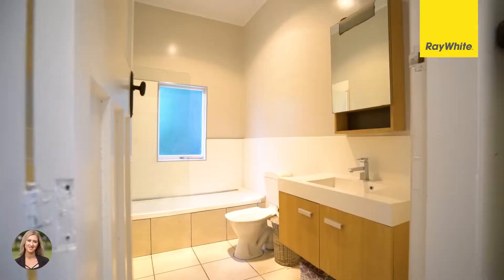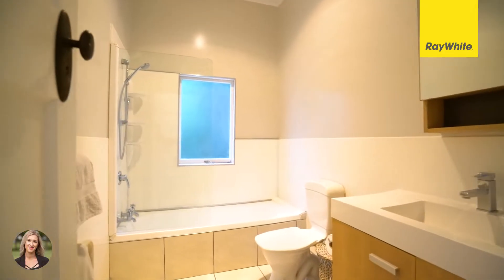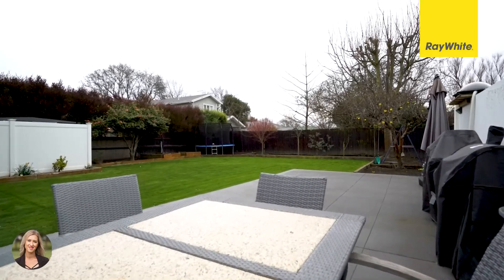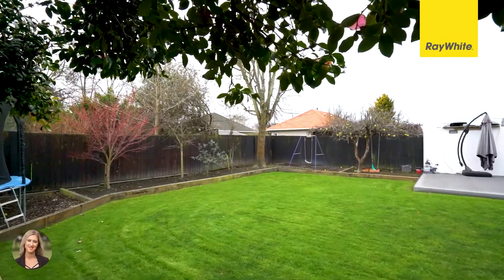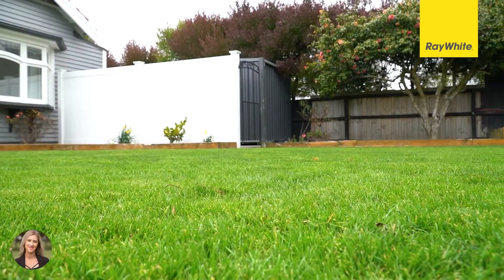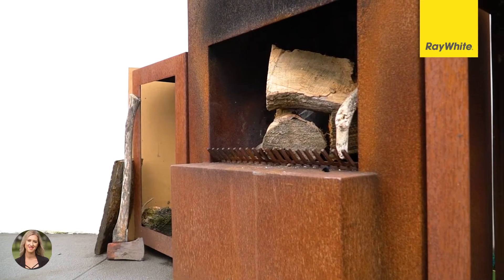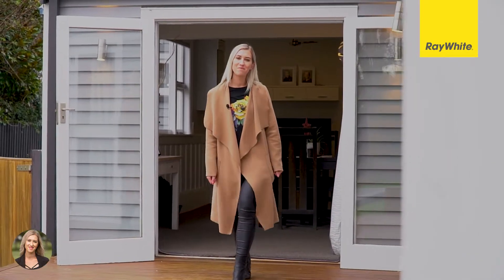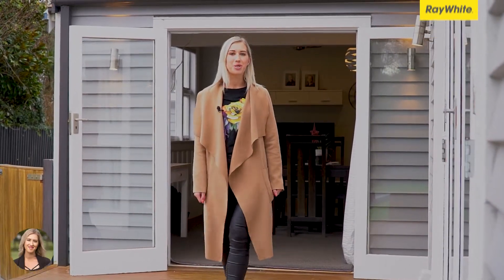209 Westminster Street, St Albans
Situated on a large, established section in an ever-popular pocket of the city, this warm, sunny home is perfect for families of all shapes and sizes!

Built in the 1920s, this delightful home represents all that we love about this classic period of architecture. Four bedrooms are complemented by two bathrooms (ensuite off the master), while open-plan living areas ensure the ability to host both intimate gatherings and larger gettogethers. Other highlights include the modern kitchen, and seamless indoor/outdoor flow. You will be kept warm in the depths of winter with two heat-pumps and partial double glazing.

This stunning home is perfectly complemented by its sprawling grounds. Manicured lawns and established gardens create an enviable sense of peace and tranquillity, while sun-drenched entertaining areas promise endless hours of family fun.

The sought-after location provides easy access to a host of amenities including an easy commute to the CBD. Within walking distance to St Albans Primary and Mairehau Primary, underpinning the area's appeal for families.

Homes of this calibre, in this vibrant pocket of the city, are always in demand, and interest will be high.

Auction; From 10:30am, Friday 6th August at Ray White Bishopdale, 5/333 Harewood Road (Unless sold prior)

For more property information please contact
Rachelle Morice - 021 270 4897